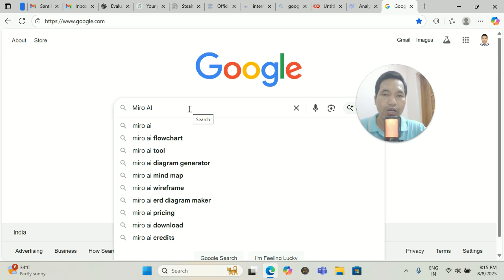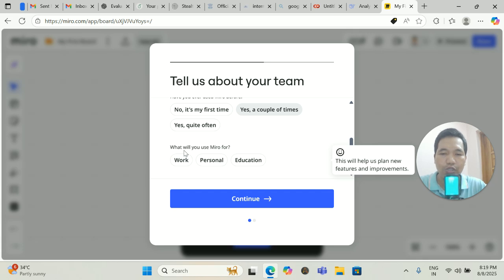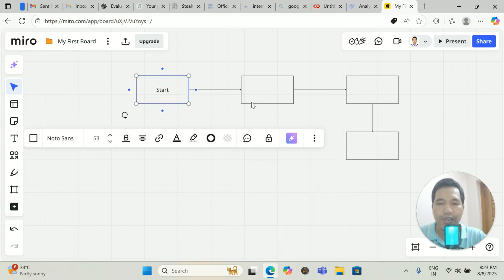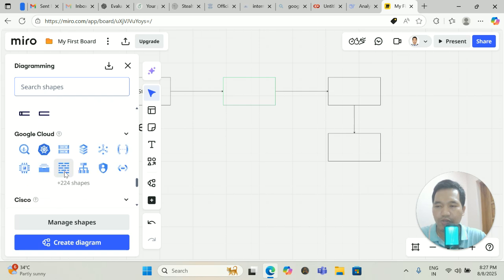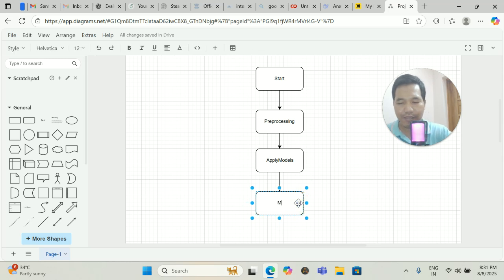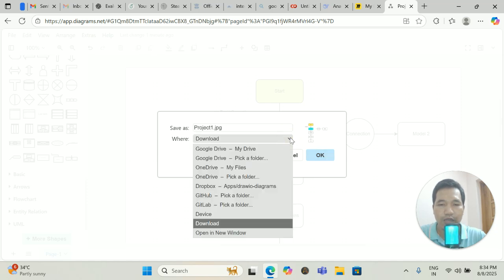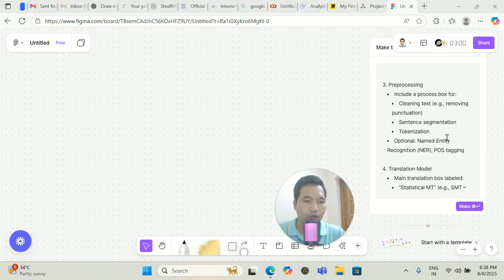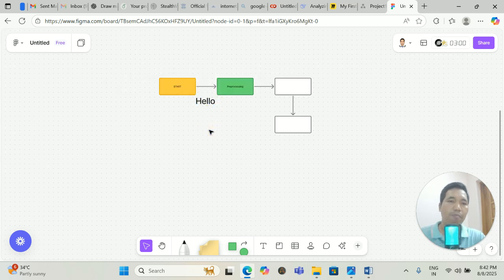Mastering Flowchart Drawing for Research and Presentation: A Step-by-Step Guide Part-1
Dear Professor/Scholars/Students/Employees
This video will surely help you create a proper flowchart framework for your research papers, Thesis presentations, assignments, reports, and more.

Make yourself skillful using these 3 powerful Flowchart Artificial Intelligence Tools.

If you have missed out on how to write a professional research paper using a proper prompt, click the link given below.